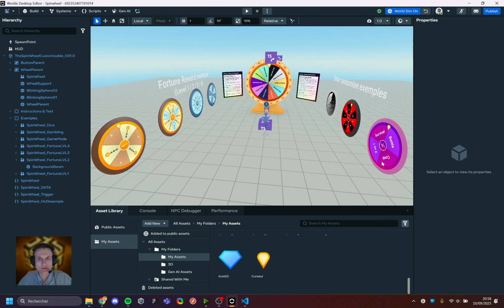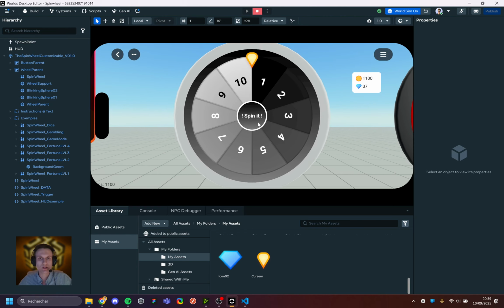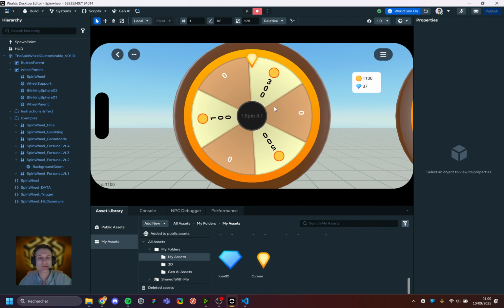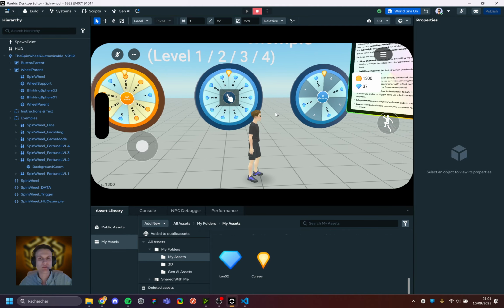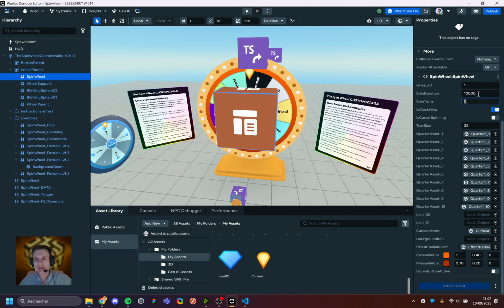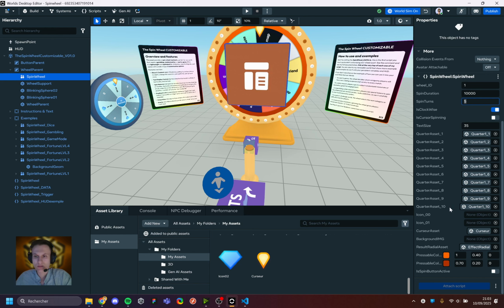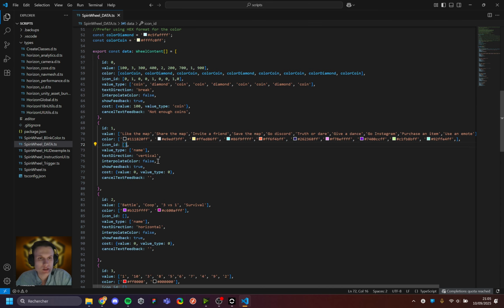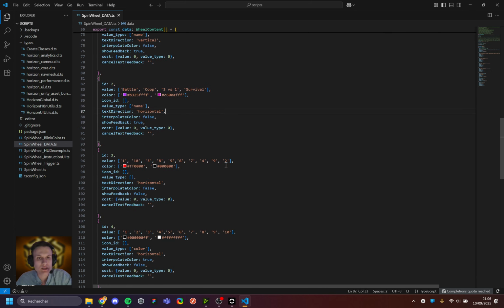The Spin Wheel Customizable for Meta Horizon World — Open source asset overview Tanguy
Here is my asset submition for the meta horizon open source  champion competition.
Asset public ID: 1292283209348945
Software: World Desktop Editor, from Meta Horzion